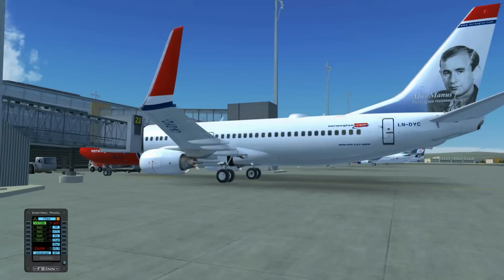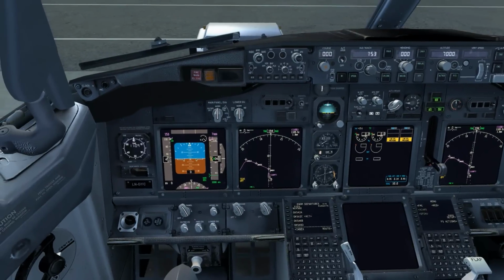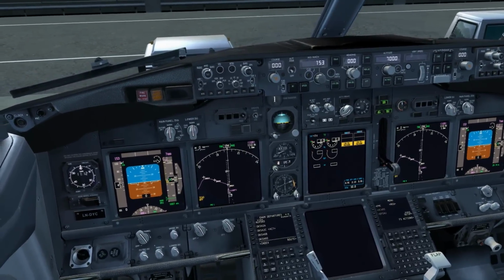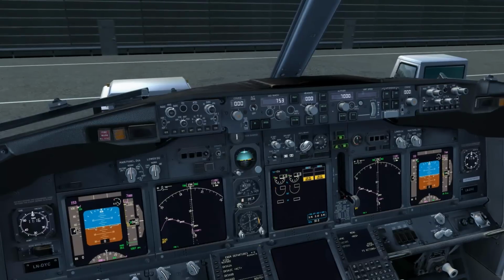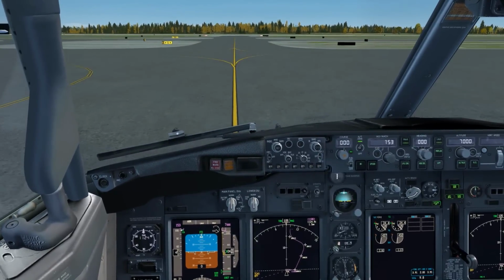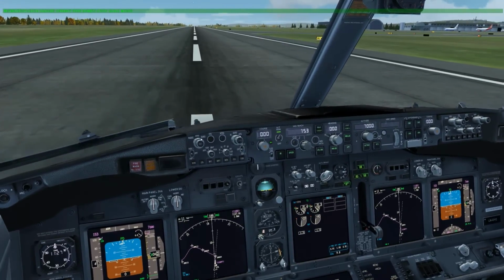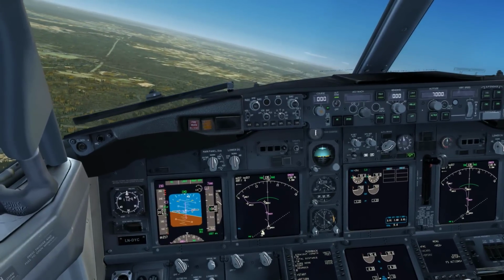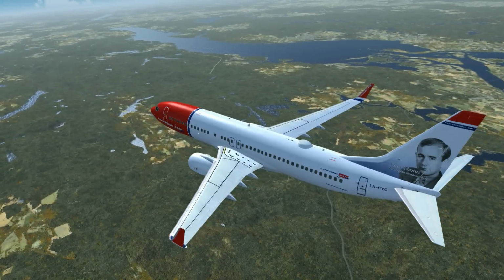Vatsim & FSInn tutorial (part 5)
This is my fifth and latest installment of my Vatsim & FSInn tutorial. In this episode I cover live ATC communication. Please feel free to watch the 4 other episodes of my tutorial to better grasp the full picture and understand the context of this video. Also you should make sure to always have a pen and paper ready when communicating with live ATC.

See you in the skies!

ATC positions in the video:
Delivery: Reidar Fredrik Frydenlund
Ground: Joakim Hagen
Tower: Eivind Wedø
Approach: Daniel Larsen